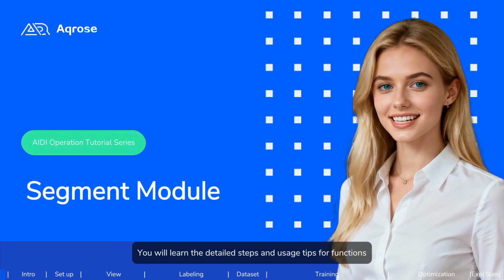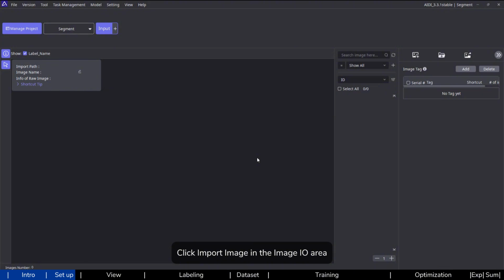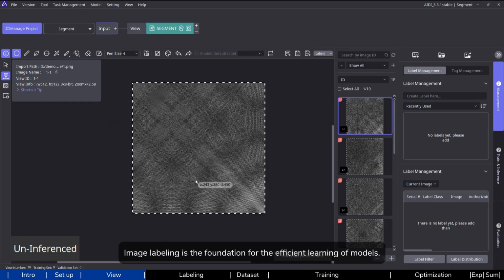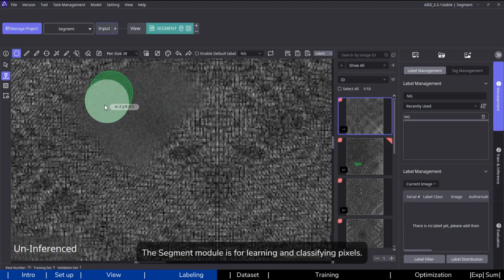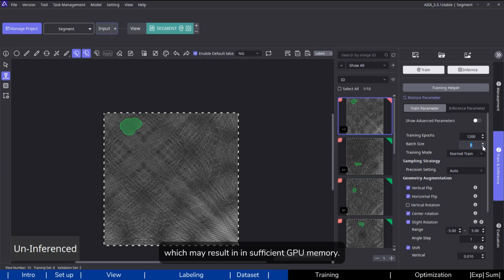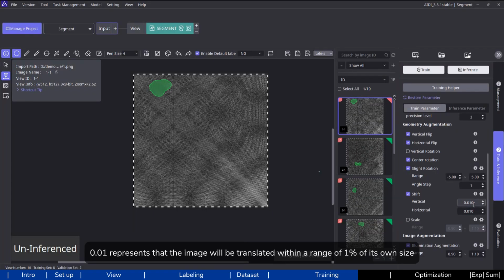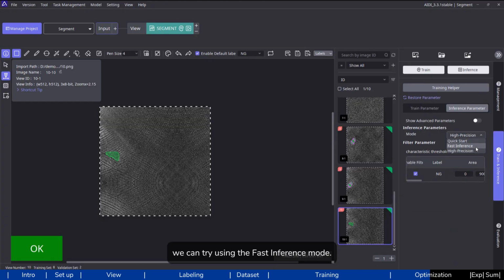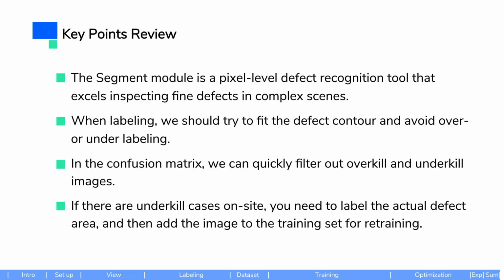How to Use AIDI Segment Module for Pixel-Level Defect Inspection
This video is part of the AIDI Operation Tutorial Series, designed for machine vision engineers and industrial AI practitioners.

In this video, we provide a step-by-step walkthrough of the AIDI Segment Module, covering:

 - Image import and dataset management
 - Defect annotation and pixel-level labeling
 - Training and inference parameter configuration
 - Model evaluation and performance analysis
 - Model export and API-based system integration

The segment module enables pixel-level defect inspection and is widely used for identifying small appearance defects such as scratches, dents, and cracks. It also outputs key defect metrics including area and bounding box dimensions, supporting precise quality control in real-world manufacturing environments.

This tutorial is ideal for users looking to deploy practical, production-ready AI vision inspection solutions.